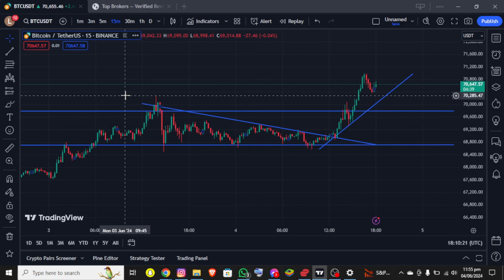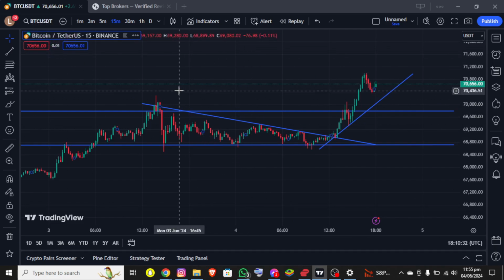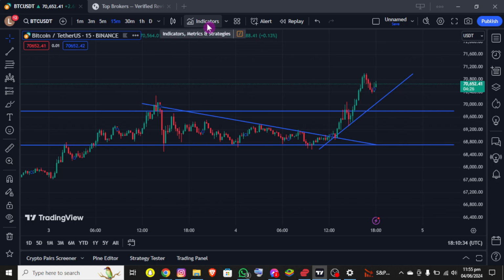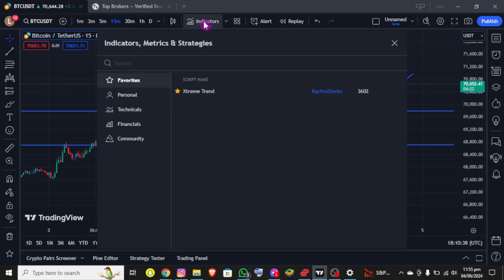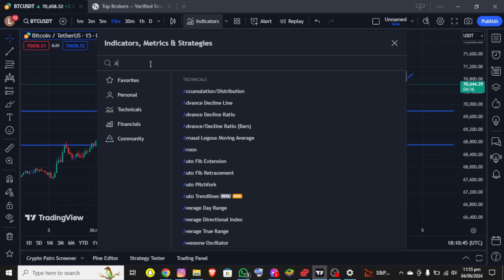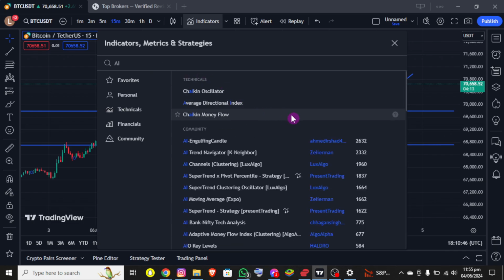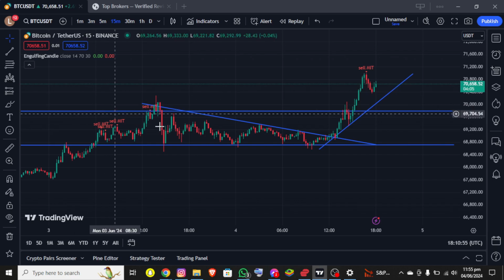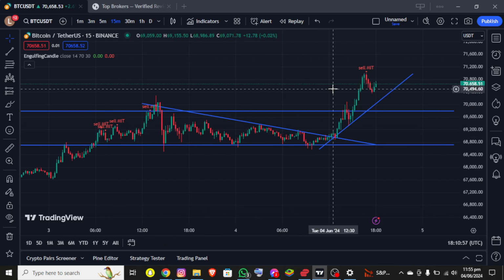How to Set Up AI Signals on Trading View (2024) | Trading View Tutorial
Enhance your trading strategy by setting up AI signals on Trading View. This tutorial explains how to integrate AI tools and signals into your Trading View setup, allowing for smarter, data-driven trading decisions.